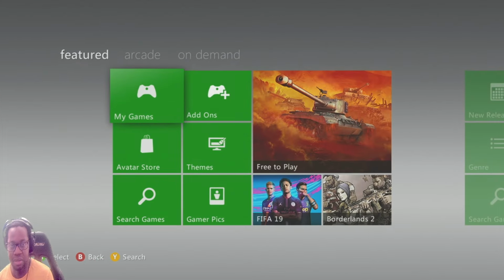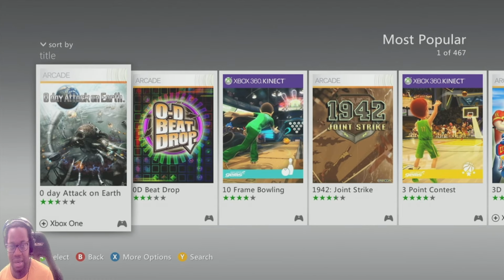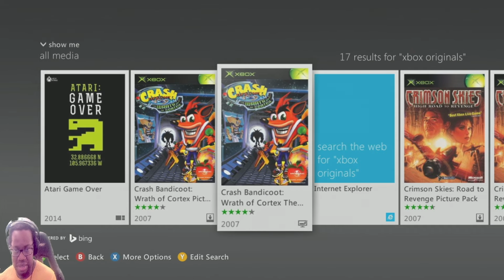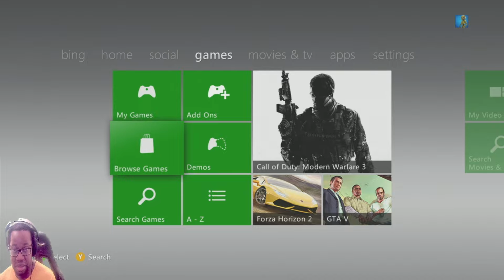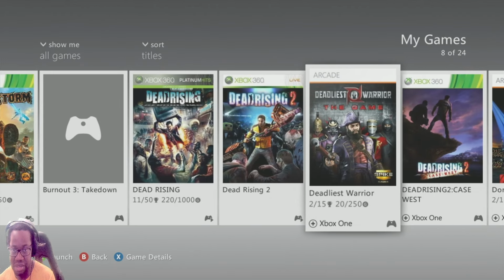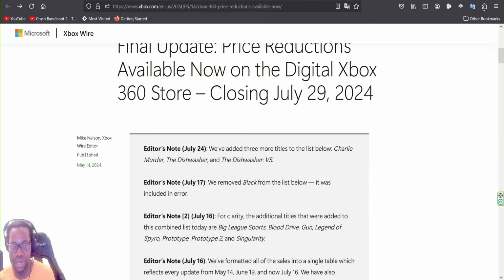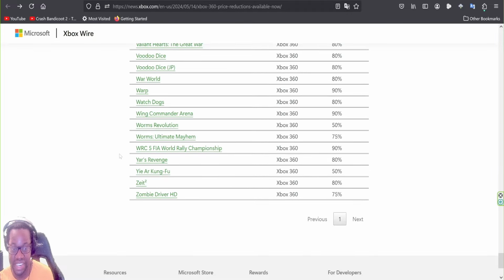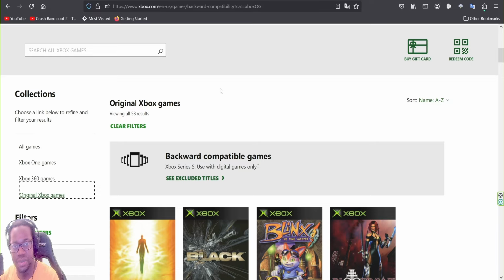Exploring the Xbox 360 store before the inevitable shutdown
Hi everybody, I wanted to check out the Xbox 360 store before it gets shutdown permanently.

The Beardy Beer Bro Show's video - Last Chance To Get These Free Xbox 360 Games Now - Xbox 360 marketplace guide

Trueachievements's website - All 150+ non-backwards compatible Xbox 360 games on sale

Xbox news on the website - Final Update: Price Reductions Available Now on the Digital Xbox 360 Store – Closing July 29, 2024